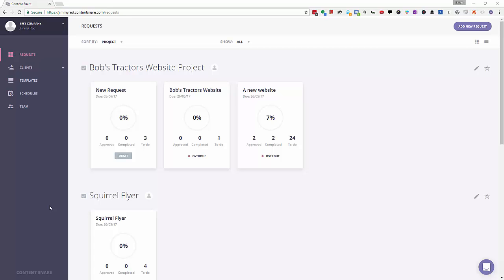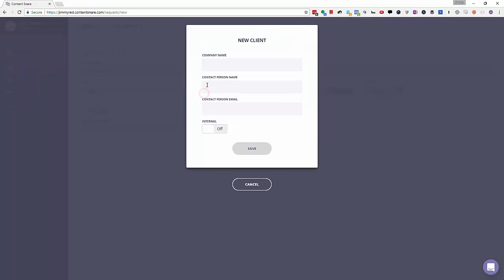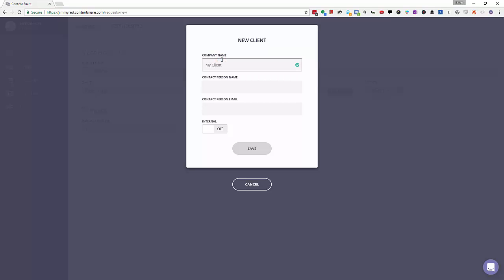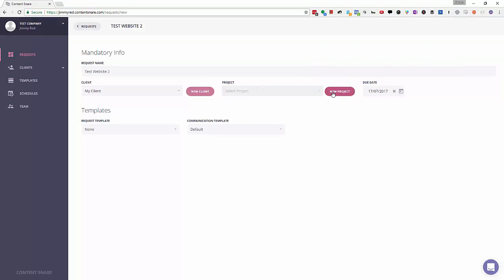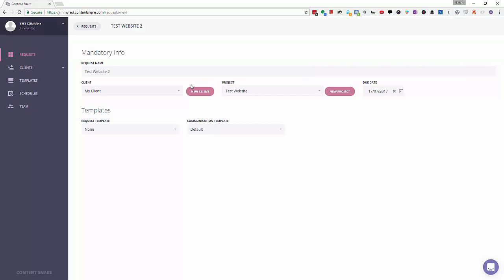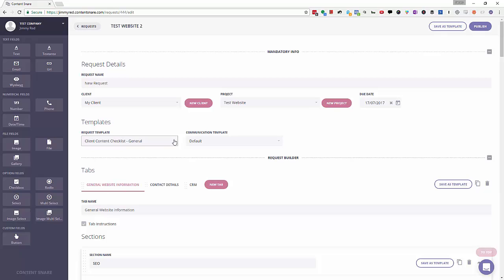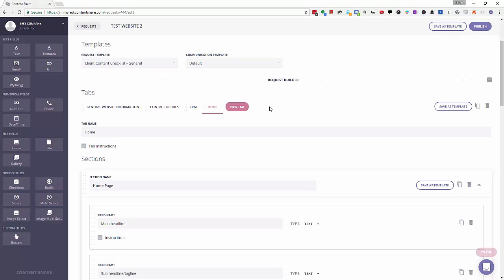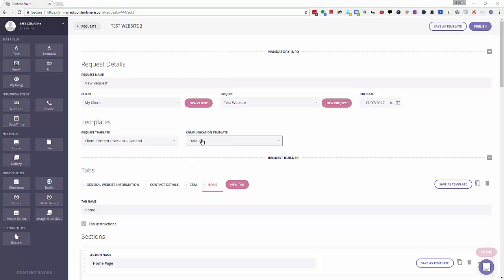Creating your first request in Content Snare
Let's create your first ever request in Content Snare!

This will show you how to up and running quickly and test it out by sending emails to yourself instead of your client.

Content Snare helps web designers gather content from their clients.